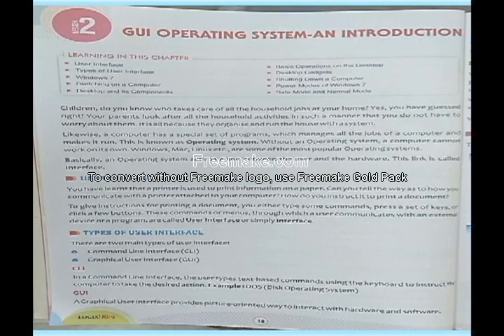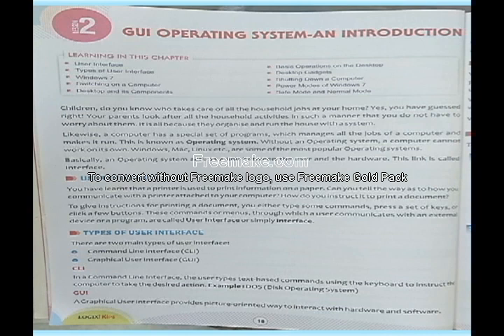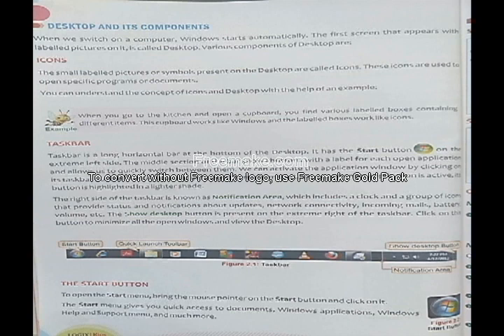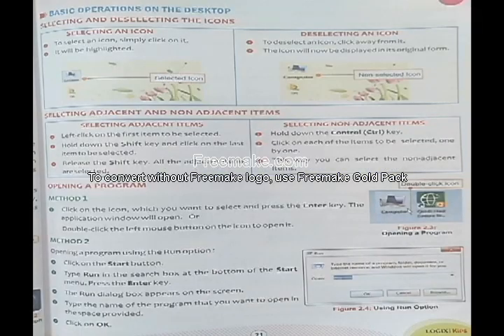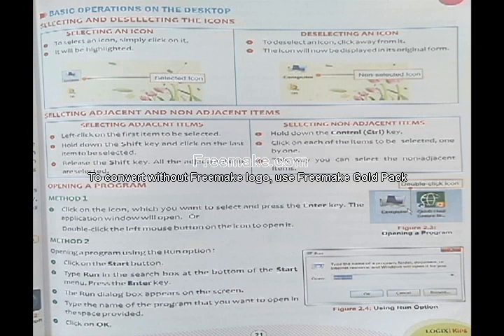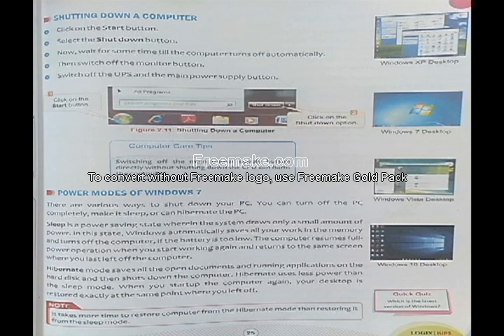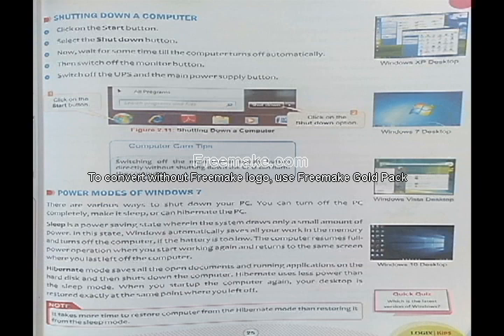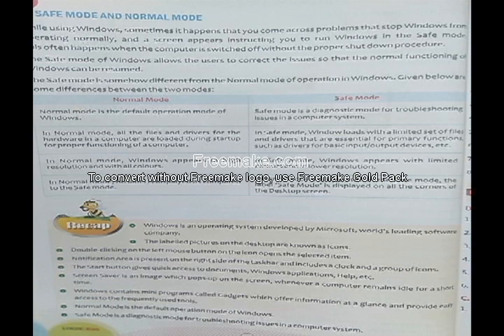Class III Computer Chapter 2